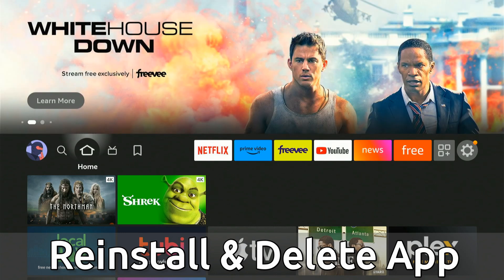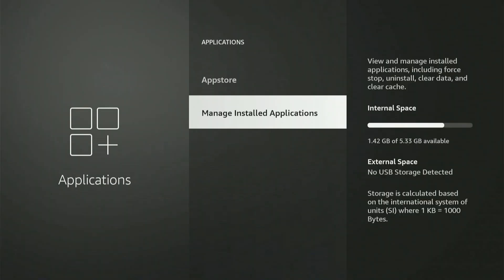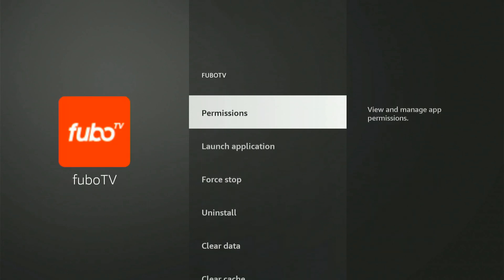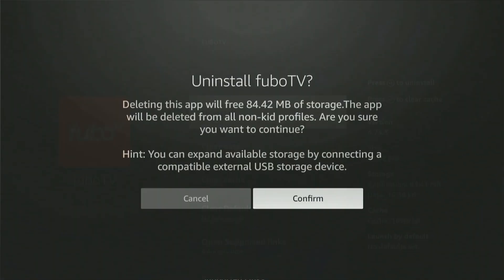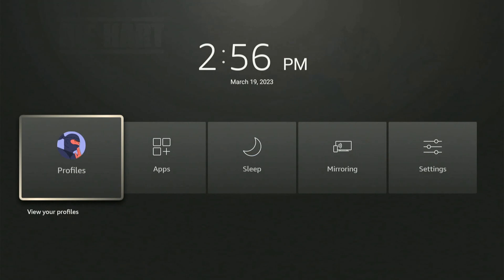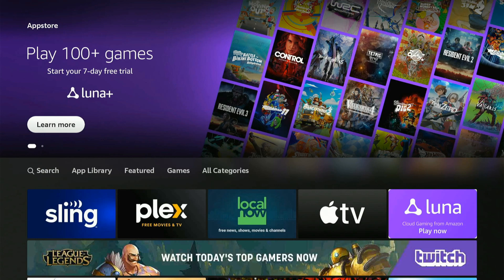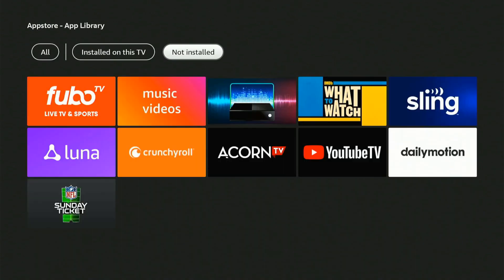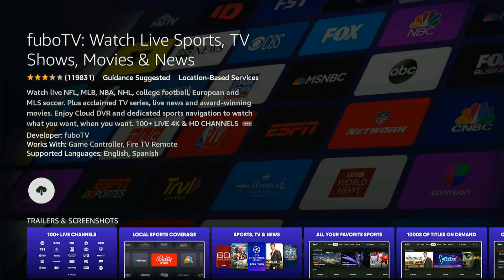How to Reinstall & Delete Apps on Fire TV Stick (Easy Method)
Do you want to know how to reinstall and delete apps on firestick if they are not working. You can go to settings, then go to applications, then manage installed applications. Select the app and then try to clear cache, force stop and then launch the app! You can delete the app and then reinstall in under the app library!